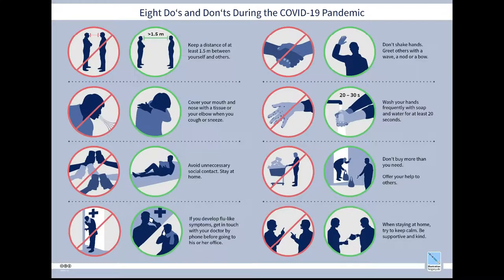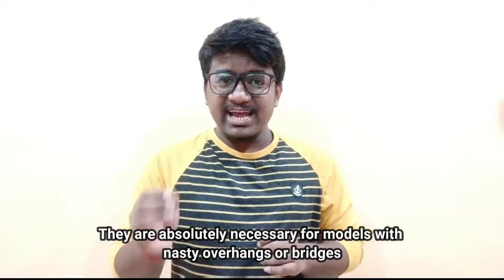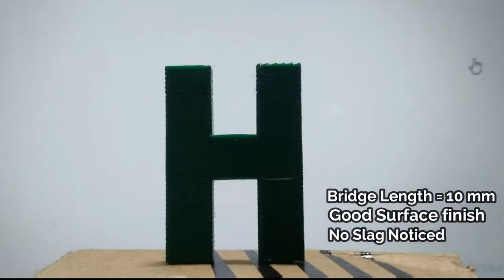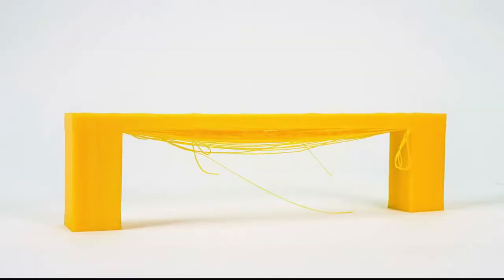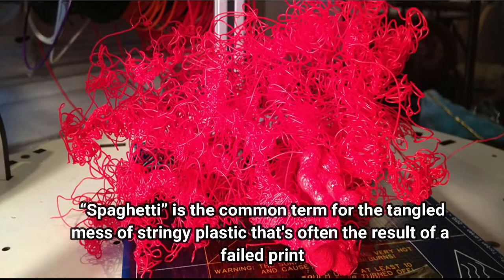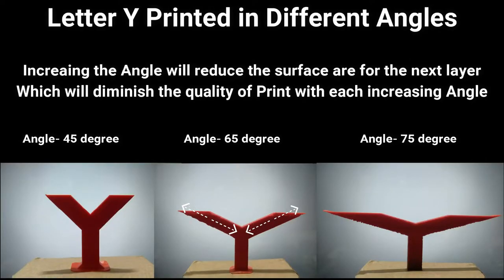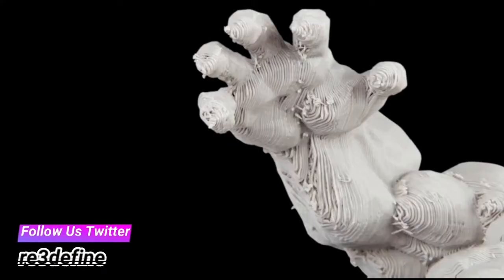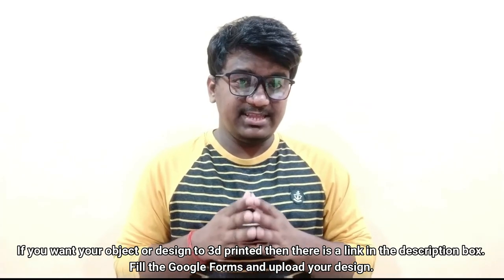How to use Support Structures for overhangs and Bridges ?